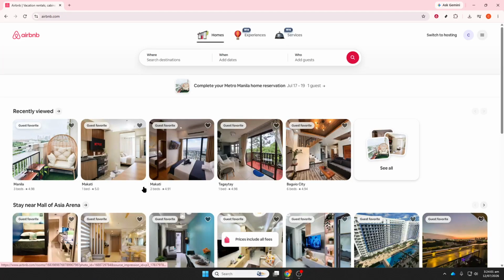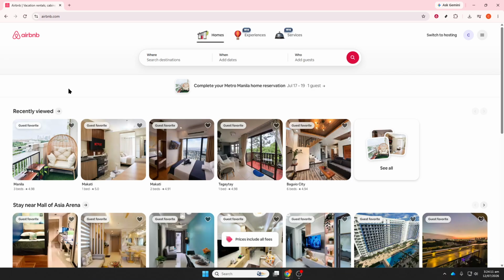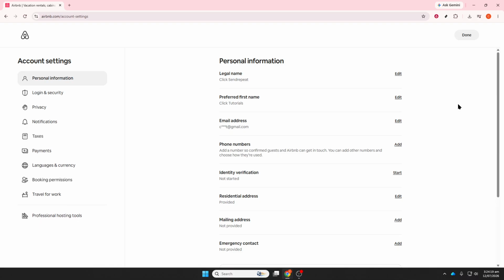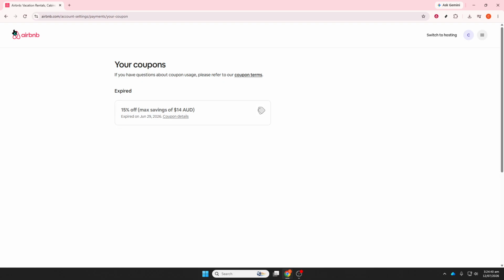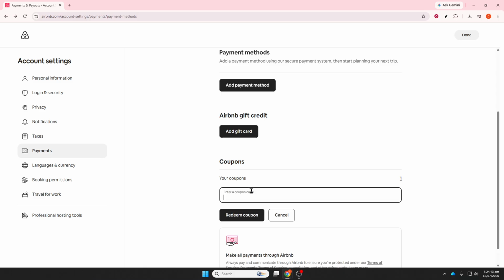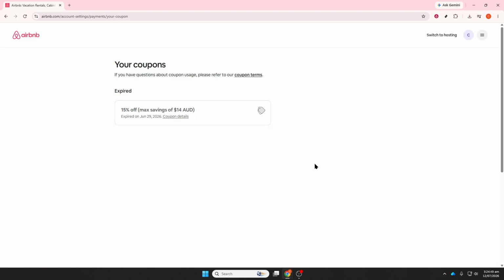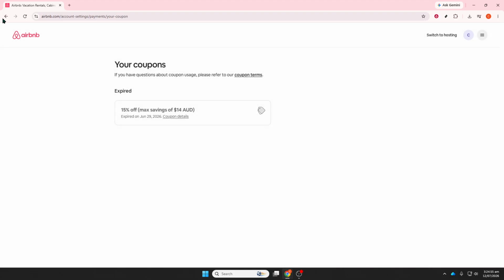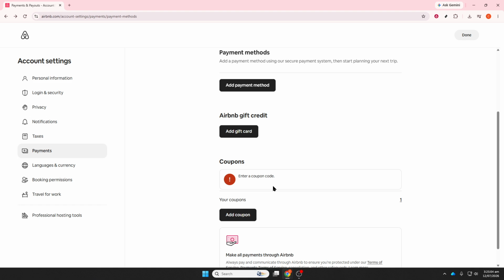How To Add Coupons On Airbnb 2026 Step by Step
Want to add a coupon on Airbnb and save money on your next booking?

In this video, you'll learn:

Where to find available discounts
How to redeem Airbnb travel credits
Tips to save money on Airbnb bookings

This beginner-friendly guide is updated for the latest Airbnb interface in 2026.